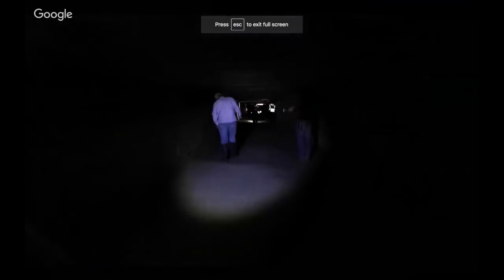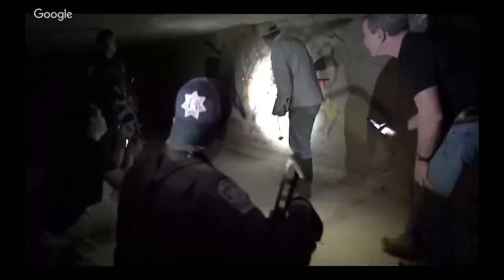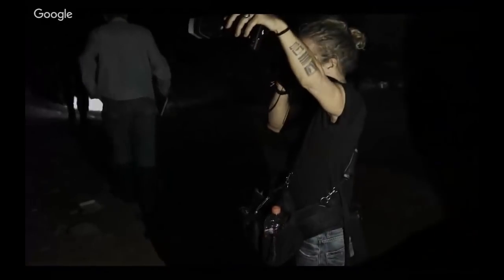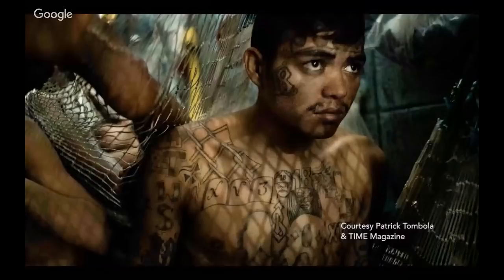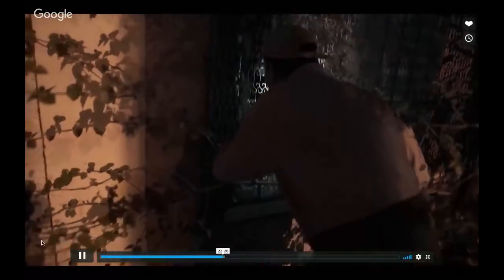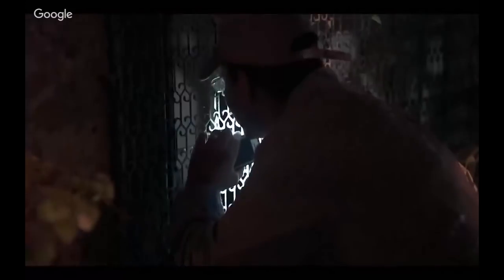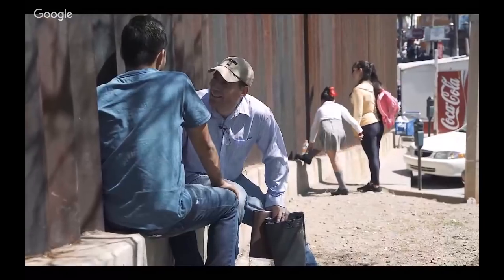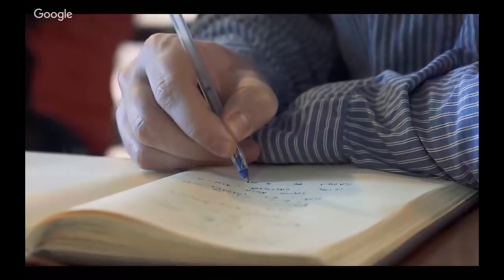Google Hangout with Bill Gentile